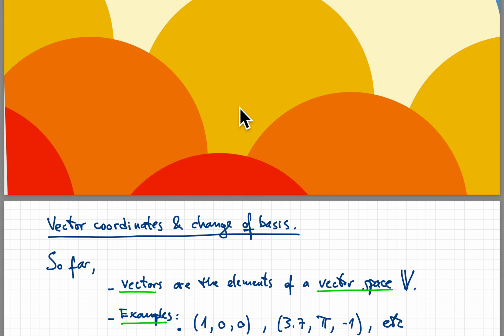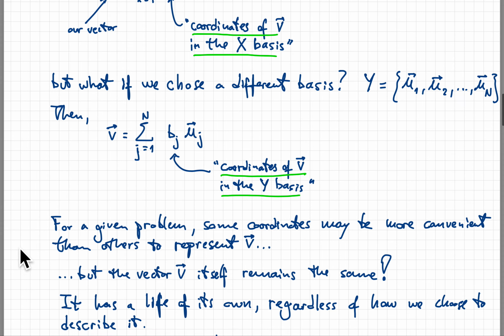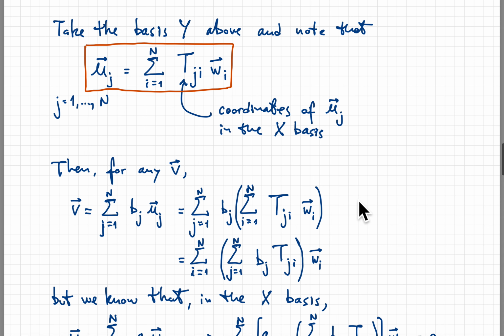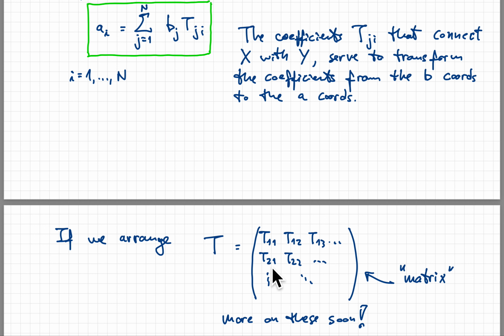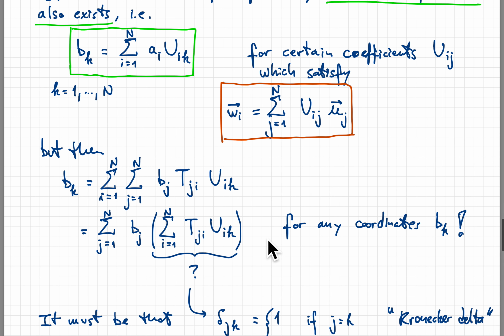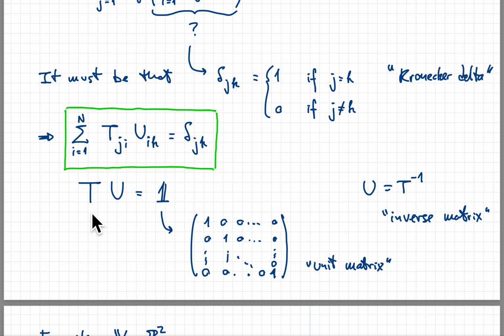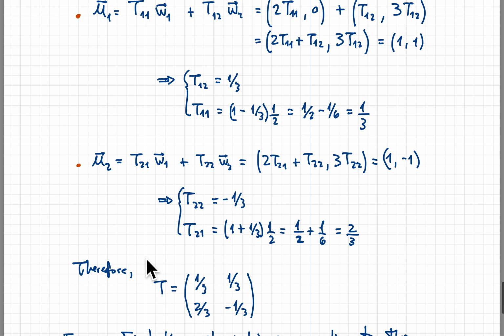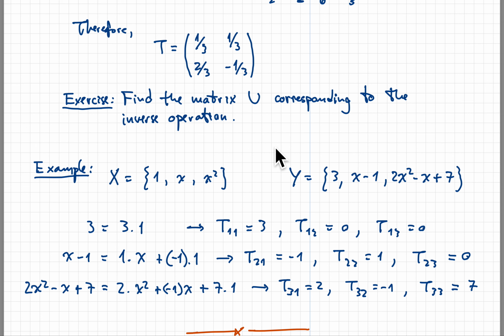Coordinates and change of basis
Discussion of the meaning of coordinates of a vector and basis change, including an example in R2 and an example with polynomials.